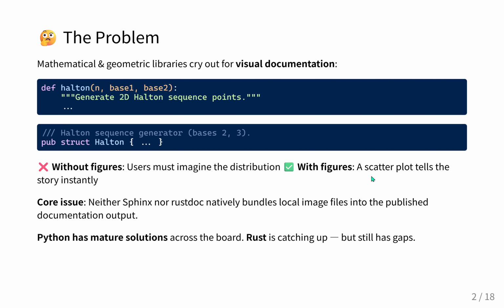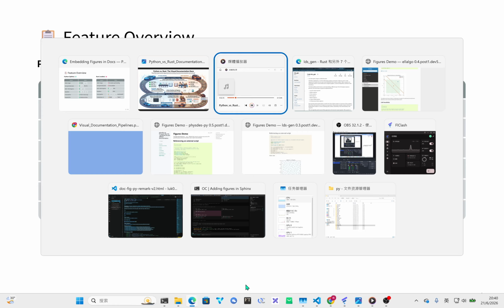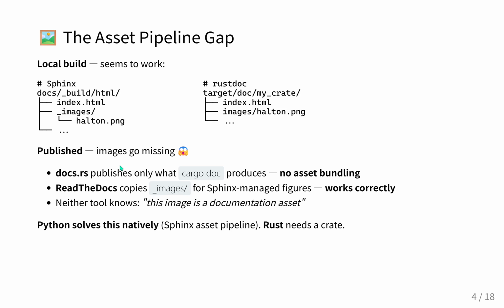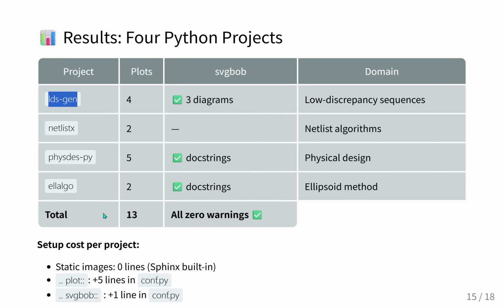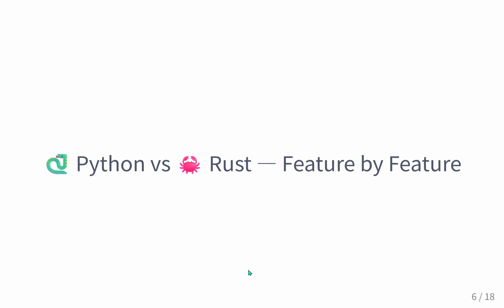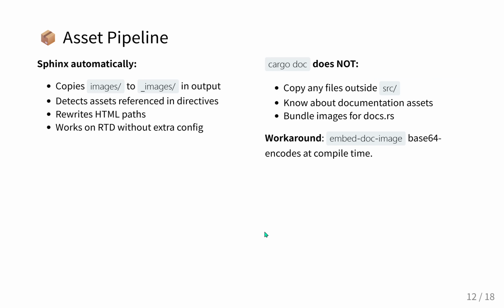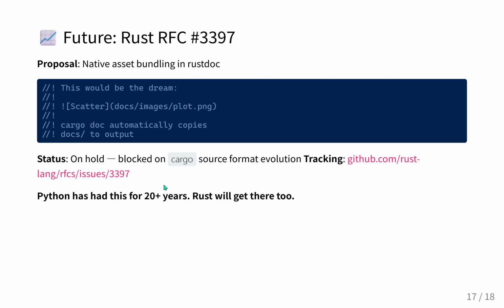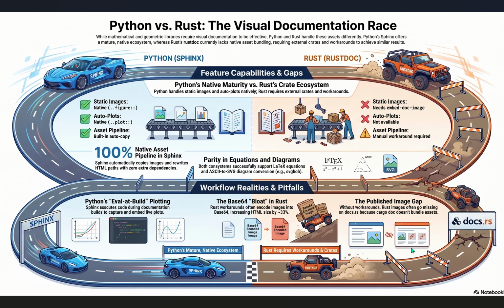🎙️Visual Documentation: Python vs Rust Asset Pipelines